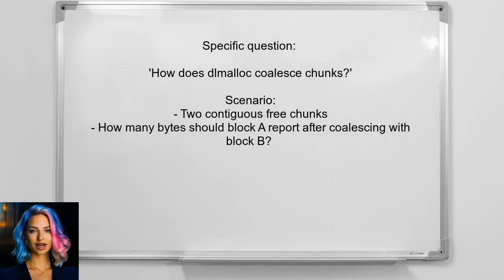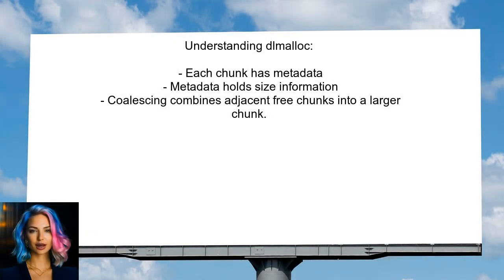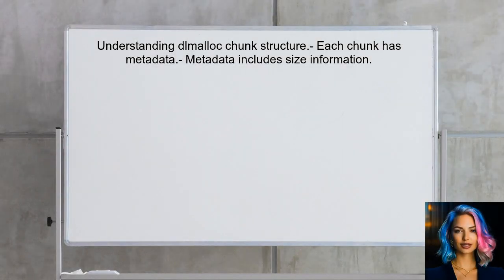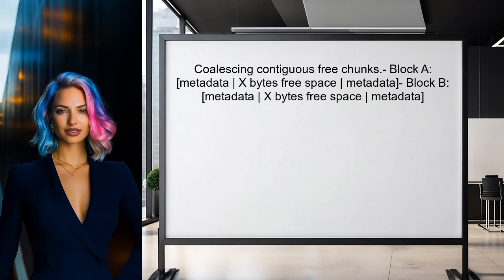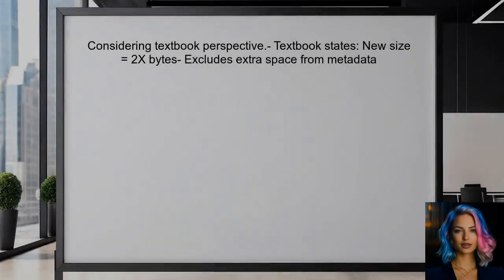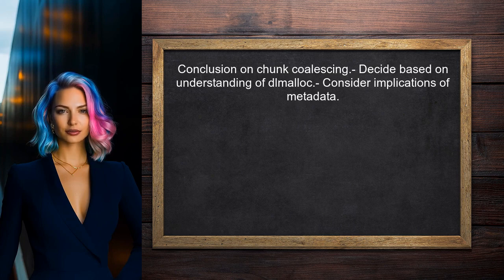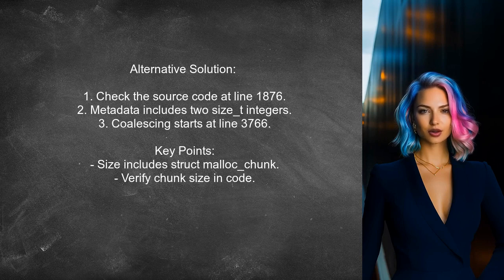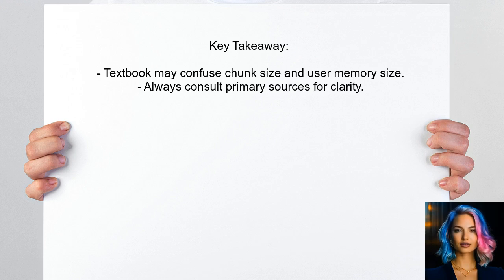Understanding dlmalloc: How Does It Coalesce Memory Chunks Efficiently?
In this video, we delve into the intricacies of dlmalloc, a widely-used memory allocation library known for its efficiency and performance. We'll explore how dlmalloc manages memory chunks and the innovative techniques it employs to coalesce them effectively. Join us as we break down the mechanisms behind memory allocation and reveal how dlmalloc optimizes memory usage, ensuring smoother and faster applications.

Today's Topic: Understanding dlmalloc: How Does It Coalesce Memory Chunks Efficiently?

Related to